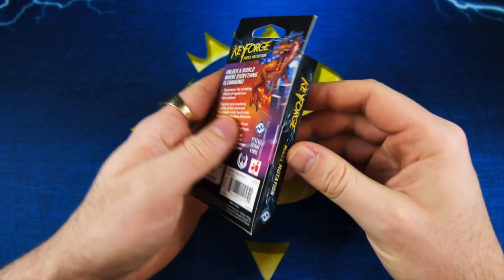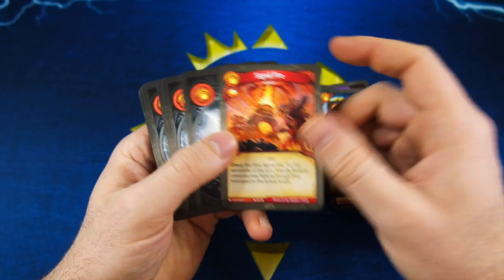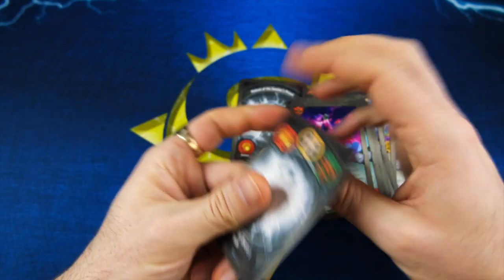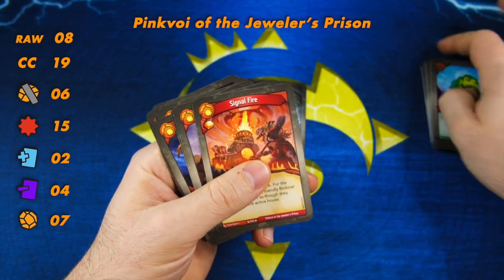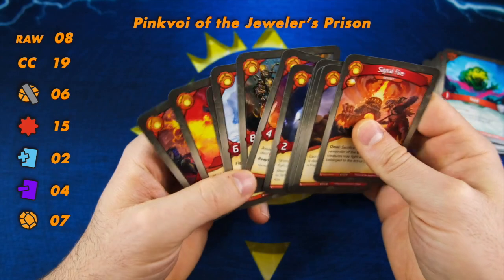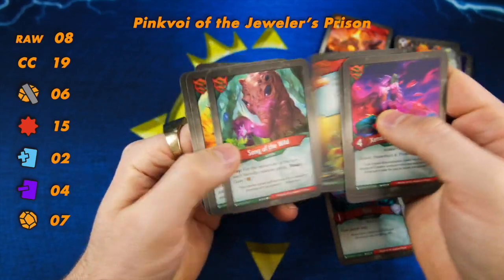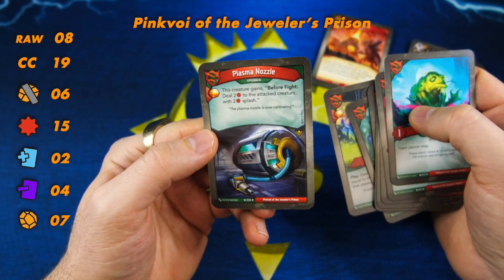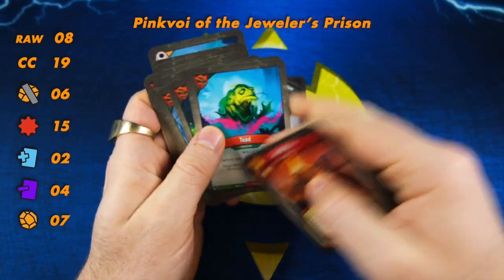2020 KeyForge Advent Calendar: THE DARK AEMBER TREE - Day 05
•••Join me on Twitch every Tuesday for a live stream at 6pm Pacific 9pm EST Jamming my Advent decks! •••
DAY 05: What do you think about this deck?
THE DARK ÆMBER TREE! Over the course of the next 24 days, 12 MM, 4 WC, 4 AoA & 4 CotA will be opened and unboxed here! Hope you enjoy this discovery with me, and be sure to check back tomorrow for the next KeyForge surprise!

Link to my DECKS OF KEYFORGE deck shop below.